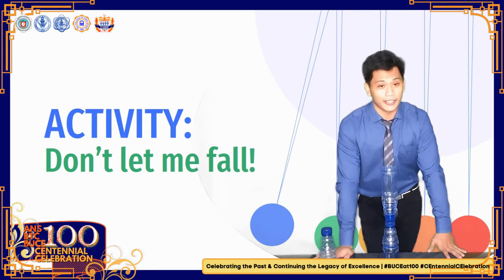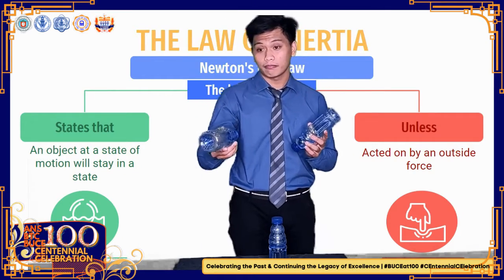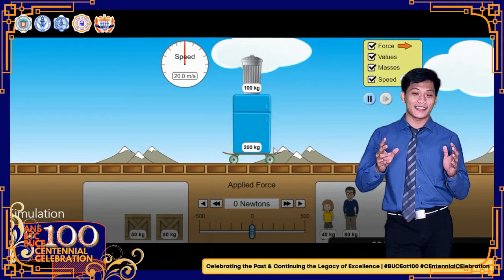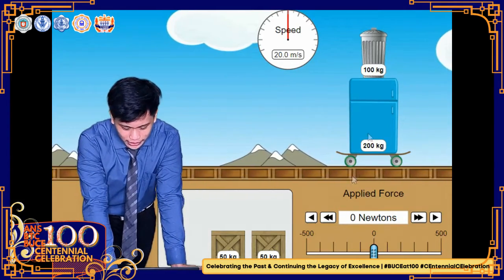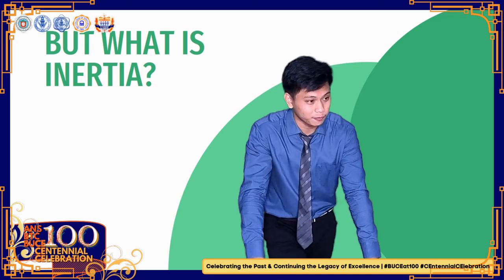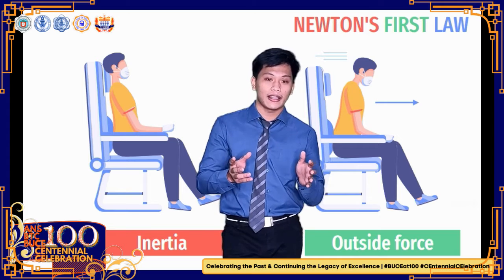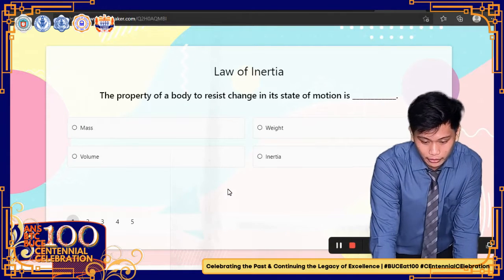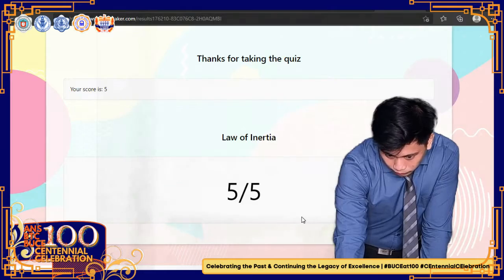Partido State University | BUCE Regional Virtual Demonstration Teaching Competition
𝗔𝗿𝗶𝘀𝗲, 𝗖𝗘𝗻𝘁𝗲𝗻𝗻𝗶𝗮𝗹 𝗖𝗘𝗻𝗶𝗮𝗻𝘀!

From Albay Normal School (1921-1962) to Bicol Teachers' College (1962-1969) and now to Bicol University College of Education (1969 to present), it is one of the oldest institutions comprising Bicol University. BUCE has been delivering quality education that touches souls, ignites hope, and strives for excellence among its educational spaces, 𝙘𝙧𝙚𝙖𝙩𝙞𝙣𝙜 𝙙𝙧𝙚𝙖𝙢𝙨 𝙥𝙤𝙨𝙨𝙞𝙗𝙡𝙚, 𝙢𝙖𝙠𝙞𝙣𝙜 𝙩𝙝𝙚 𝙛𝙪𝙩𝙪𝙧𝙚 𝙗𝙧𝙞𝙜𝙝𝙩𝙚𝙧, 𝙖𝙣𝙙 𝙝𝙚𝙖𝙧𝙩𝙨 𝙨𝙩𝙧𝙤𝙣𝙜𝙚𝙧.

As we reach the centennial year of our most beloved college, let us commemorate the foundation that BUCE has established throughout the century.

Presenting to you the entries for the BUCEat100 Regional Virtual Demonstration Teaching Competition: Entry #8 - Gerald Jun Gavarra from Partido State University